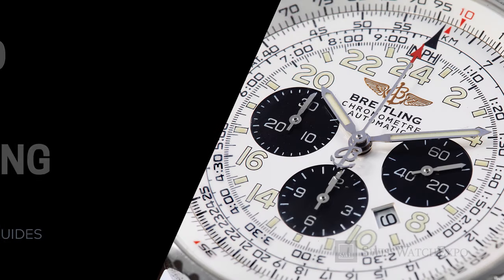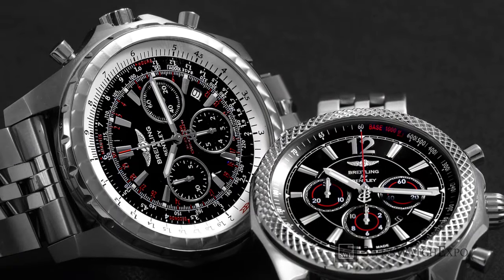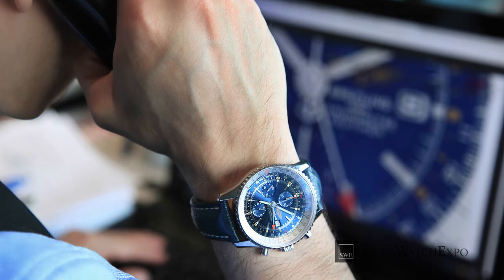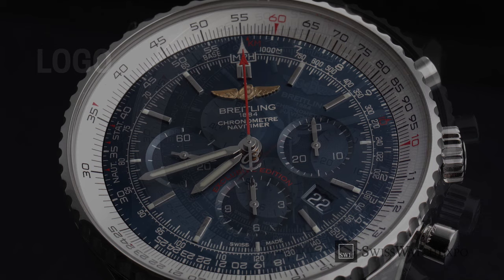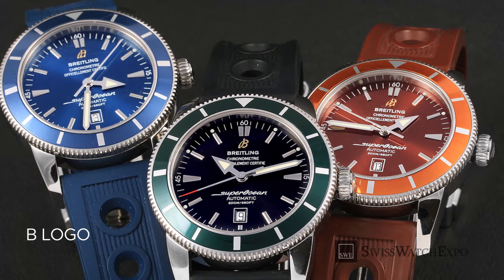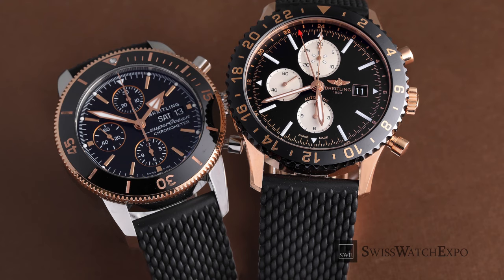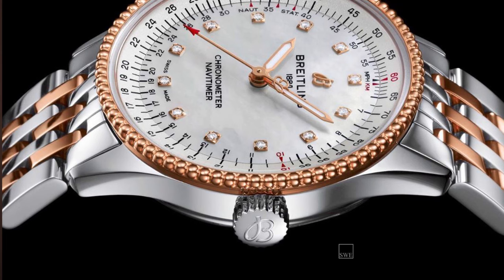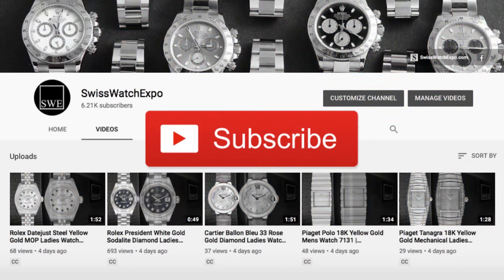How to Spot a Fake Breitling Watch | SwissWatchExpo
Breitling began as a manufacturer of aircraft cockpit instruments, and is now world renowned as a maker of timepieces for land, sea, and air.

With such excellent craftsmanship, Breitling watches are very difficult to replicate – but it doesn’t mean that counterfeiters won’t try. In the market for a Breitling watch? Here are some basics to look for, to ensure that you’re getting a genuine Breitling timepiece.

Transcript:

From SwissWatchExpo…
Spotlight on: Breitling Watches. How to spot a fake, and recognize a genuine Breitling timepiece.

Throughout its history of creating instruments for professionals, Breitling has introduced horological innovations – from the slide rule calculator bezel, to the emergency distress signal transmitter – all aimed at delivering accurate, precise, and aesthetically appealing watches.

With such excellent craftsmanship, Breitling watches are very difficult to replicate – but it doesn’t mean that counterfeiters won’t try.

In the market for a Breitling watch? Here are some basics to look for, to ensure that you’re getting a genuine Breitling timepiece.

If you can fit the watch before purchase, inspect how it feels on your wrist. Breitling watches, particularly those made of steel and precious metals, weigh substantially and have heft on the wrists.

A replica will feel much lighter, as cheaper materials like plastic might have been used. Also, watch out for anything that seems odd, like a part of the watch that’s not seamlessly part of the design.

Do check for deft touches that are hard to replicate: modern Breitling watches have anti-glare coating on the crystal, so a bright glare might mean it’s fake. Moreover, genuine Breitling watches have a bluish or purplish glow on their crystal.

Next, check the Breitling logo. There are several different kinds of Breitling logos used in their designs. The first type is the B anchor flanked by wings, and with the Breitling name right below.

This is their most recognized logo design, and it can be seen either on the top portion of the dial, or near the date window. It is also engraved on the caseback of most models.

It has a few elements that counterfeiters often fail to replicate. First is that there is a slight gap between the anchor and the wings – in many fakes, the anchor and the wings touch.

Second is that there is also a gap between the inner wing and the wing’s outer edges. Fakes also tend have lines that hit the outer edges. These are very minute details that are difficult to copy accurately.

The next type of logo is the lone “B” in cursive letter, with the Breitling name right below. It can be found in Heritage collection watches.

The letter “B” is a metal applied on the dial, so it should be raised and not laid flat or painted on. The Breiting logo right below, meanwhile, should be etched into the dial.

Breitling’s day and date windows are fully occupied by the letters and numbers. These characters are large and clearly drawn in black or white for maximum legibility.

Breitling watches – except for annual and perpetual calendar models – only have the chronograph subdials: 60 seconds, 30 minutes, and 12 hour counters on smaller dials. If you see the day of the week or day of the month on these circles, you can be sure it’s fake.

If you already have a desired model, check that the watch you are inspecting has the same number of crowns and pushers, and that they are positioned correctly versus the hour markers.

Breitling’s crowns and pushers are made to absolute precision. So if the fitting isn’t precise, or it’s oddly-shaped, then it’s most likely a fake.

Most Breitling watches also have the B cursive logo etched on the crown, in a very clear, precise, and centered manner.

Lastly, your best defense against buying a fake timepiece is to buy from a reputable dealer. A retailer with a long-standing reputation, solid presence online, and positive verified reviews, will ease your concerns about authenticity and buying a genuine timepiece.

Don’t miss out. We launch two videos weekly, on the best and the latest in watches.